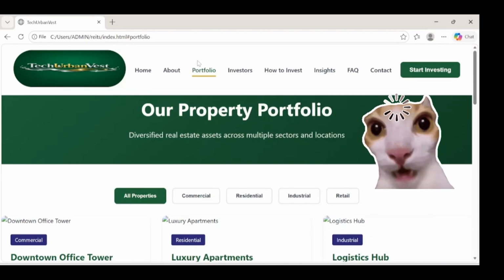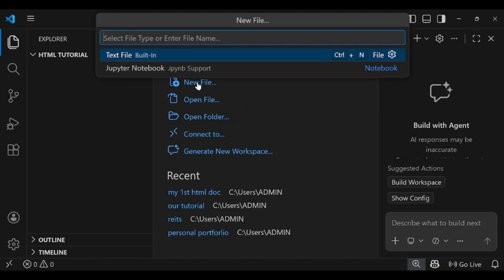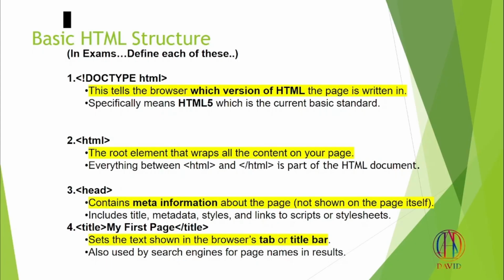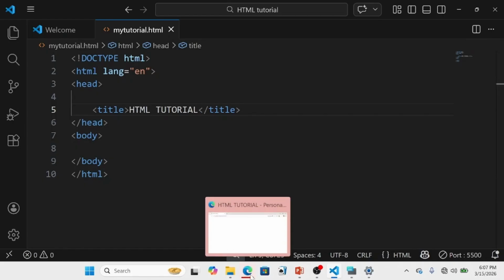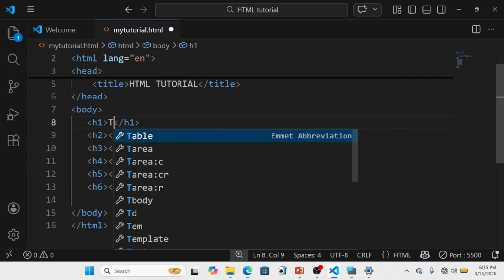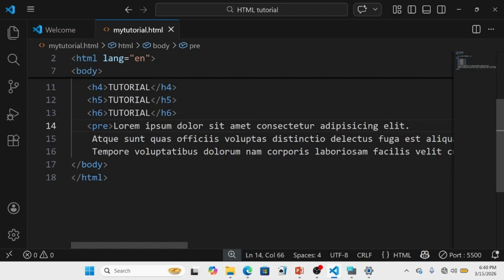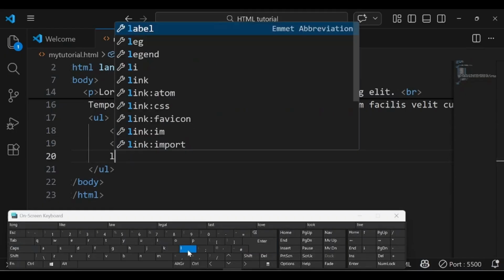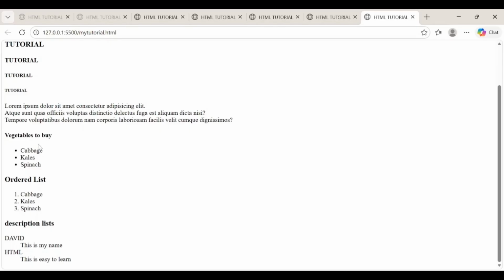Learn HTML from Scratch in 40 Minutes | No Experience Needed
Learn HTML from scratch in just 40 minutes!

This beginner-friendly tutorial will guide you step-by-step through the fundamentals of HTML — the building blocks of every website. No prior coding experience needed!

What you’ll learn:

Common tags like headings, paragraphs, lists
How to create lists
Tips for writing clean, readable code
By the end of this video, you’ll be ready to start building your own simple web pages and move on to more advanced topics like CSS and JavaScript.